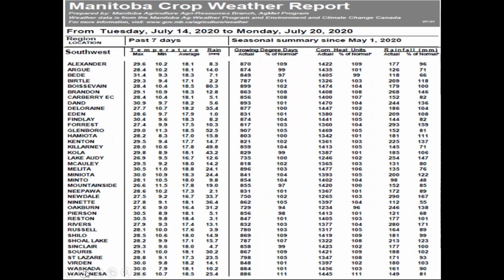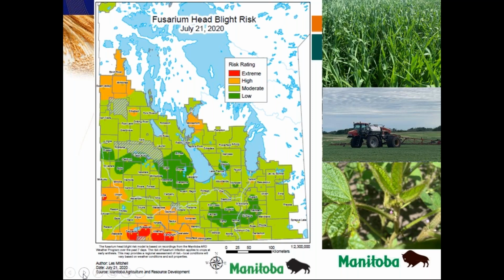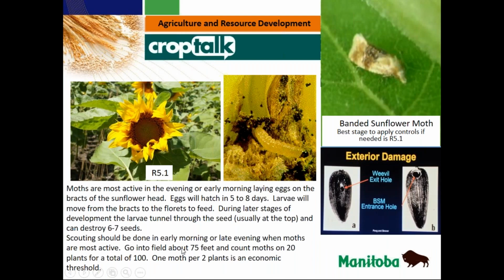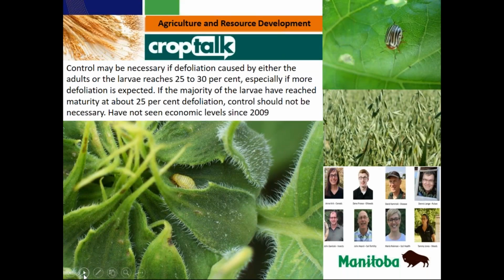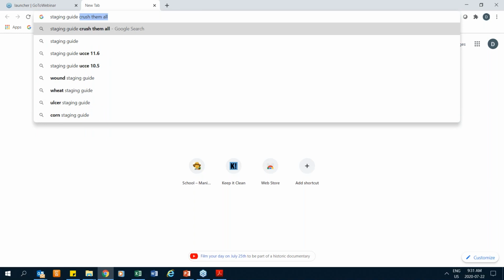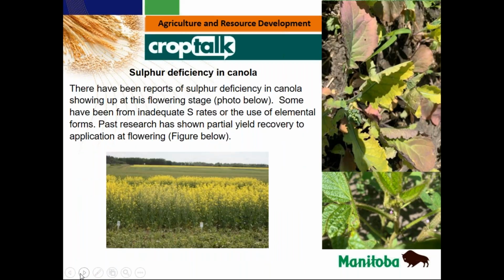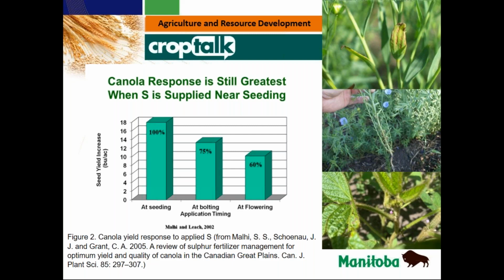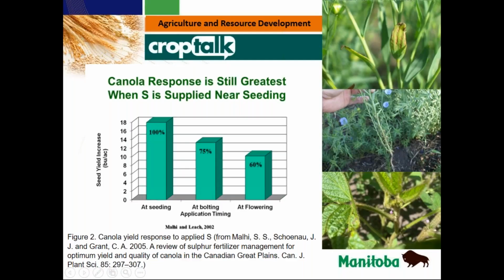CropTalk July 22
Topics covered today:
Crop Conditions & Sunflower Update
Crop Scouting Panel